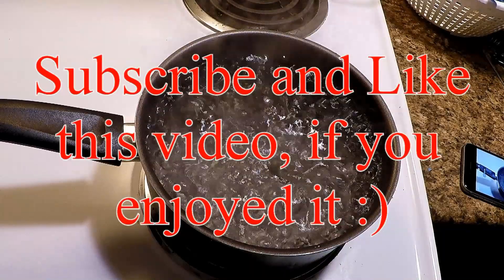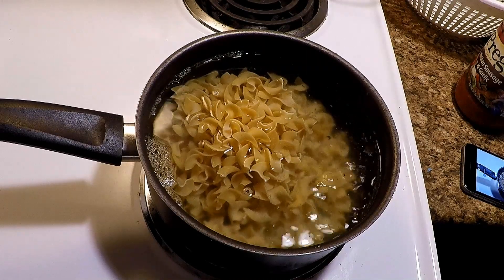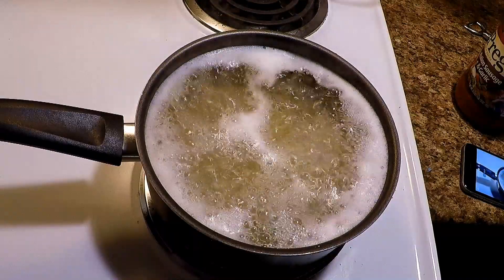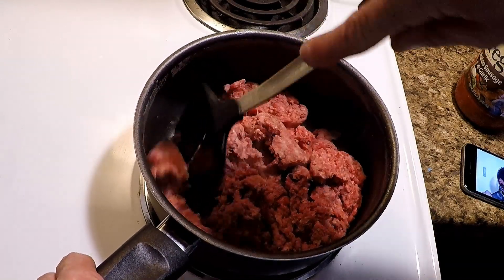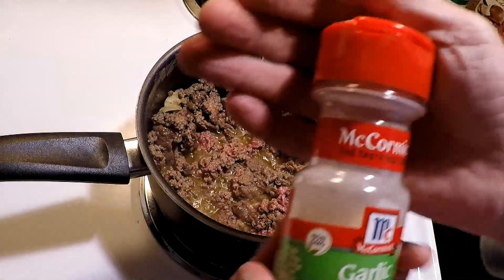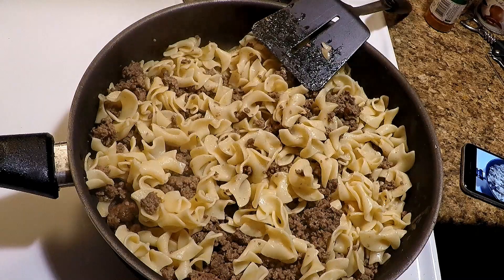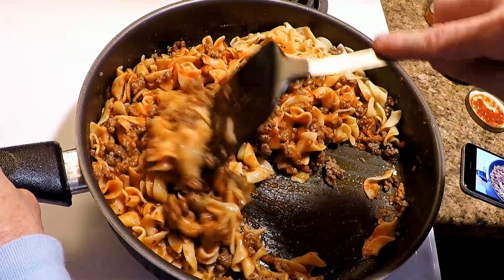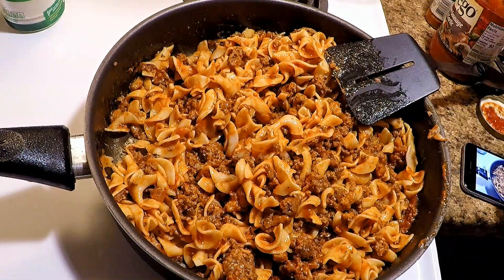How To Cook Pasta With Prego Italian Sausage And Garlic Sauce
How to cook pasta with Prego Italian sausage and garlic sauce. You will need some pasta ( what kind doesn't matter ) One pound of ground beef. Boil the pasta for about 5 minutes , drain  it. Cook the ground beef in what ever you wish to cook it in. I put the ground beef and pasta in the same drainer then added it back in a frying pan  . Add the Prego Italian Sausage and garlic sauce , season with McCormick Garlic Powder . Zatarain's creole seasoning is good )) Top it off with Kraft parmesan cheese. It's good eatin' , one day in the fridge will make a good leftover meal )) Peace :)